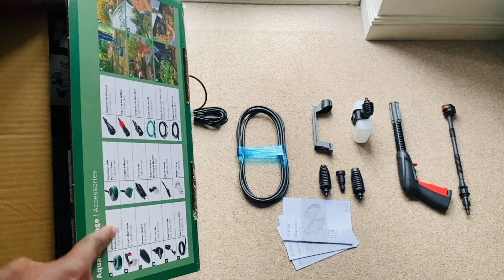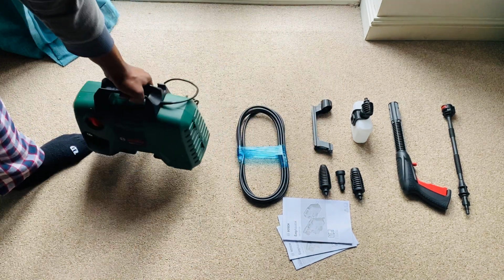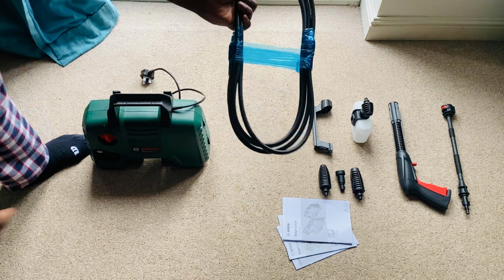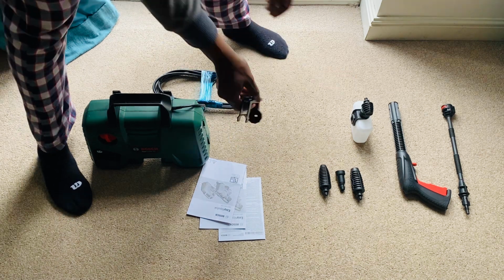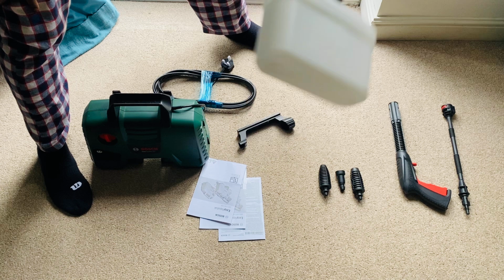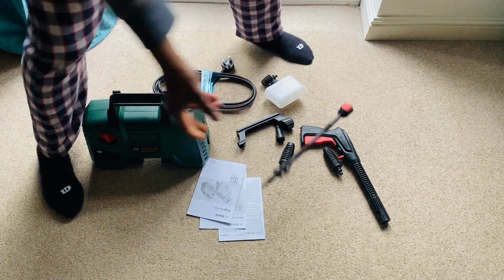Bosch Easy Aquatak 110 1300w Pressure Washer | UNBOXING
Bosch Easy Aquatak 110 1300w power washer - what's in the box?

Bosch EasyAquatak 110: Effortless Cleaning Power in Your Hands! (Bosch HighPressureWasher EasyCleaning)
Description:

Make light work of tough cleaning tasks with the Bosch EasyAquatak 110 High Pressure Washer! This compact and lightweight pressure washer delivers impressive cleaning performance for a variety of outdoor jobs around your home and garden.

Key Features:

Powerful 110 Bar Pressure: Blast away dirt, grime, and stubborn stains with ease.
Compact & Lightweight Design: Easy to manoeuvre and store, taking up minimal space.
Range of Nozzles: Includes versatile nozzles for different cleaning applications.
Quick Connect Fittings: Simple and fast attachment of hose and accessories.
Self-Priming Function: Can draw water from external sources like water butts.
Durable Bosch Quality: Built to last and withstand regular use.
Green Design: Stylish and easily identifiable.
Perfect for:

Cleaning patios and driveways
Washing cars, bikes, and garden furniture
Removing moss and algae
Cleaning walls and fences
Take the hassle out of outdoor cleaning with the Bosch EasyAquatak 110!

About this item
Compact design and accessory storage for easy manoeuvrability
Selection of nozzles and a 110-bar pump offer versatile cleaning performance
450-ml High-Pressure Detergent Nozzle saves time by applying soap quickly
Easily tackle small-to-medium-sized cleaning tasks
Items Included: EasyAquatak 110, high pressure gun, Lance, 3 m high-pressure hose, Variable fan jet nozzle, Rotary nozzle, High pressure detergent nozzle, 450 ml, Water filter, Carton